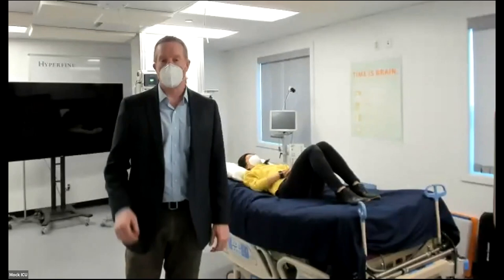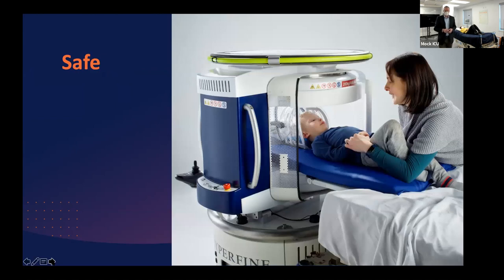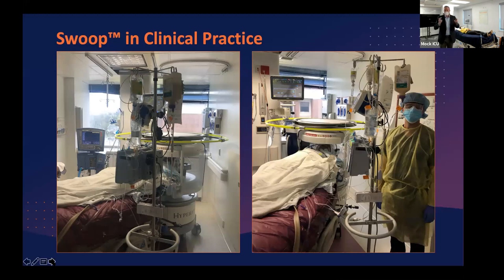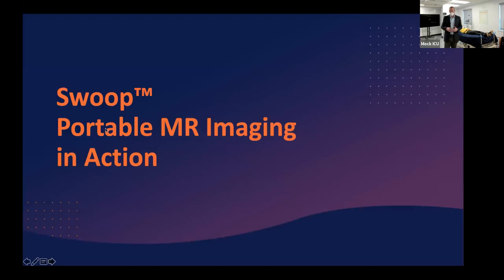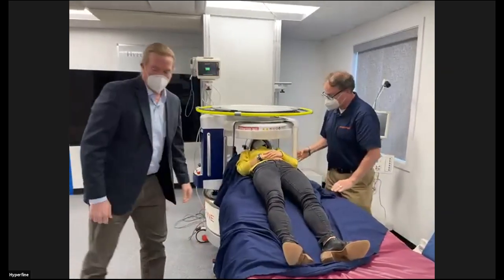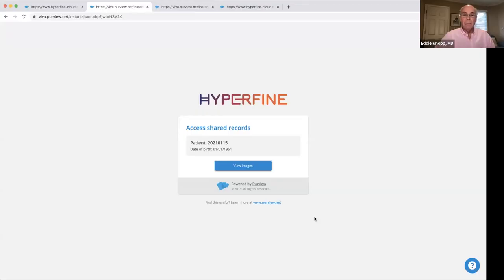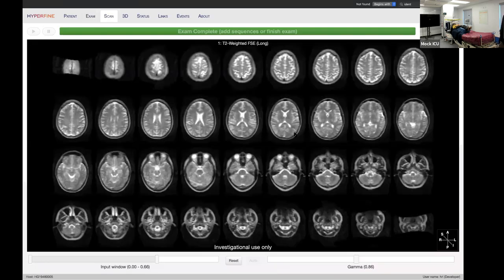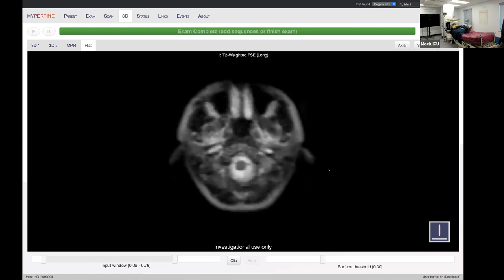DEMO: Hyperfine Swoop® Live Demo and Q&A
Watch this recently recorded demonstration of the Hyperfine Swoop® Portable MR imaging™ device. You'll see us bring our portable MRI scanner into the room, plug it into a standard 110v wall outlet and scan a patient, live. We will zoom you into our tablet interface and show you just how easy it is to operate. After the scan completes, we review the images we generate together.

We also had several of our medical imaging experts on hand to answers questions from the live audience.

Recorded February 25th, 2021